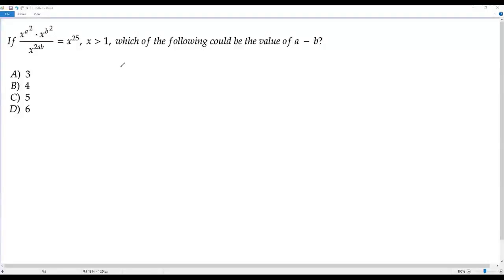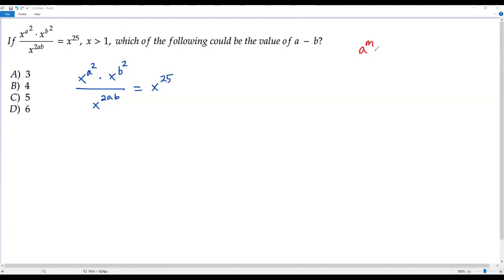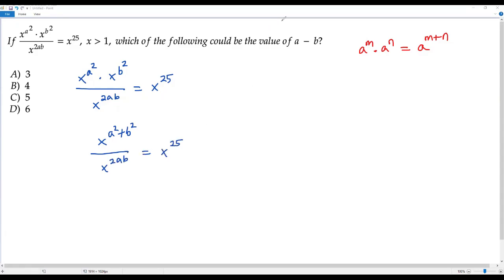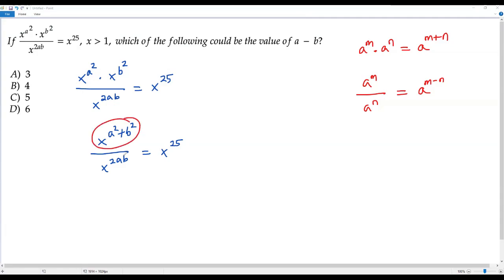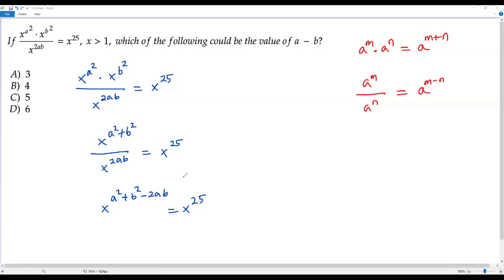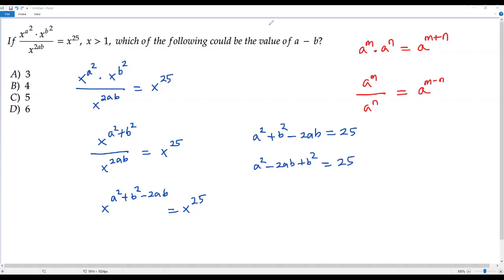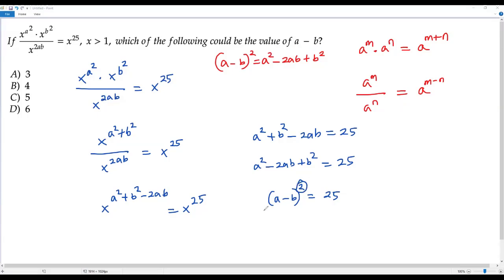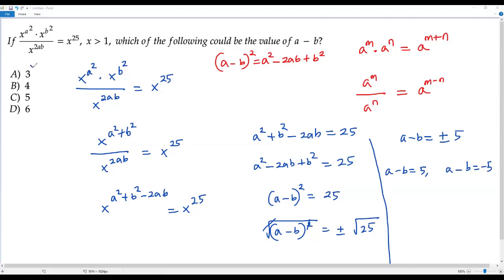SAT Math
If [x^(a^2) ⋅ x^(b^2)]/x^(2ab) = x^25, x is greater than 1, which of the following could be the value of a - b?

A)  3
B)  4
C)  5
D)  6